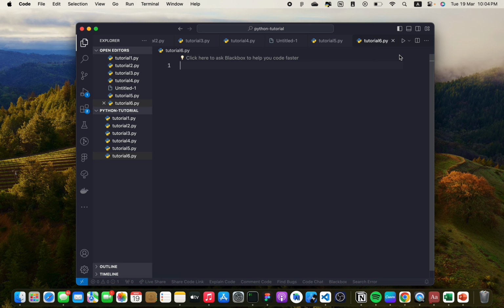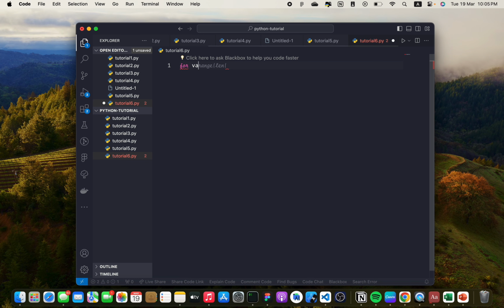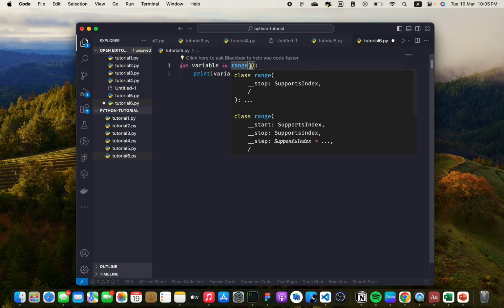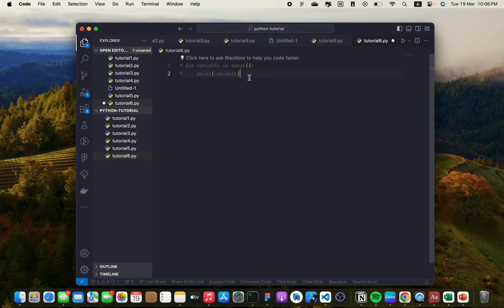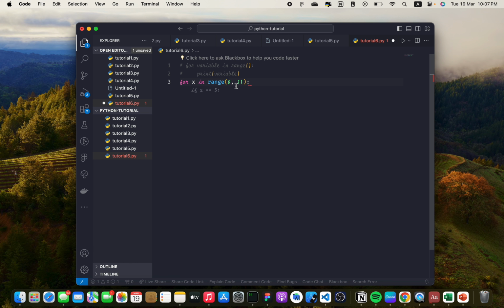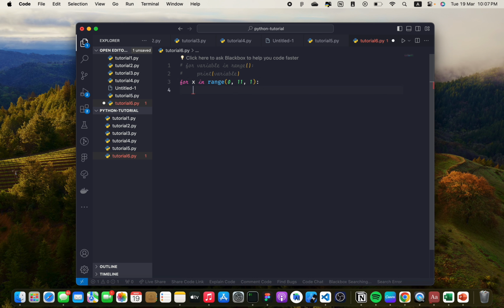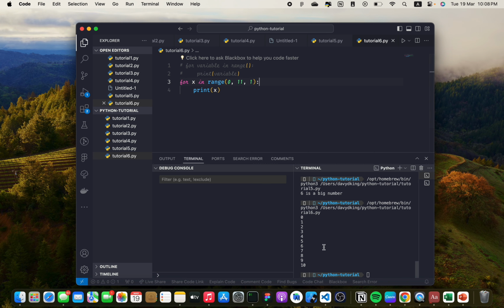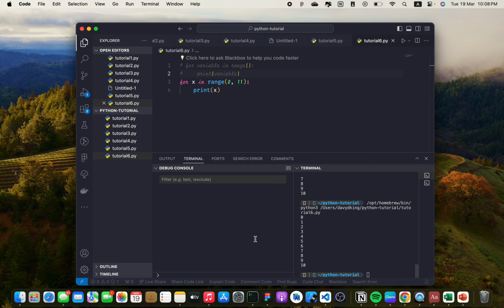Python Programming Tutorial #6 For loop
Embark on a journey of iteration and automation with our comprehensive guide to for loops in Python. In this video, we unravel the versatility of for loops, enabling you to iterate over sequences, collections, and ranges effortlessly. Discover how to harness the power of iteration to streamline repetitive tasks, process data efficiently, and unleash the full potential of your Python programs. Whether you're a beginner or seasoned coder, this tutorial equips you with the knowledge and skills to leverage for loops effectively in your projects.